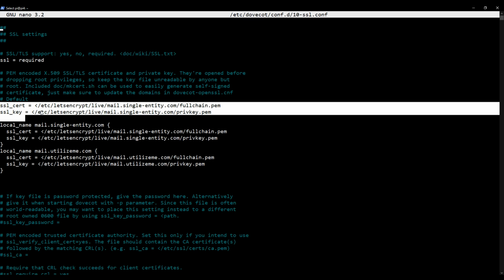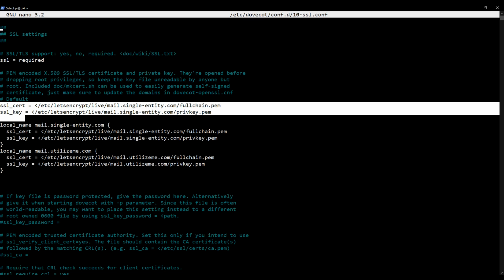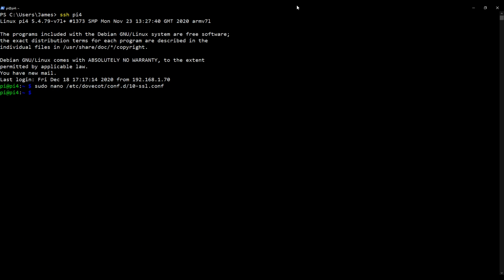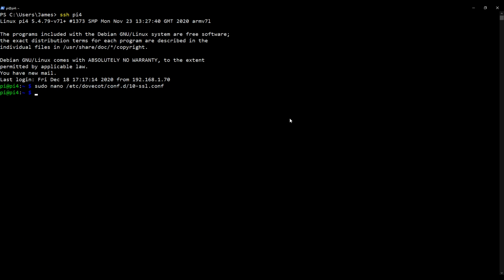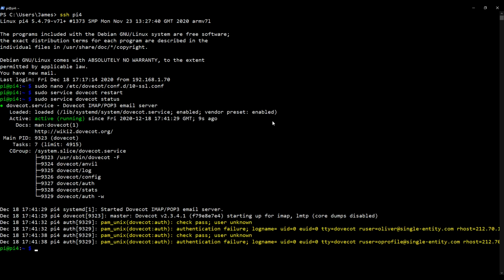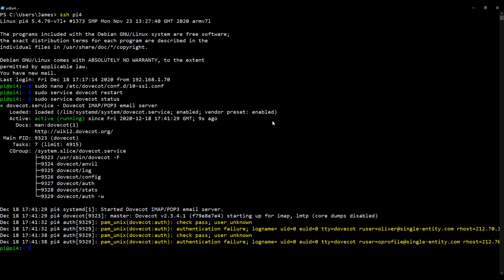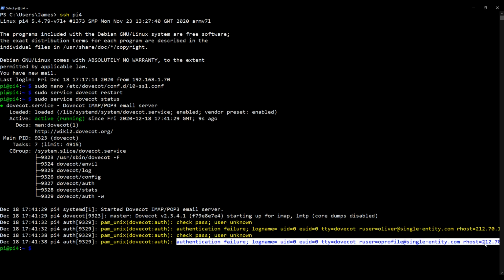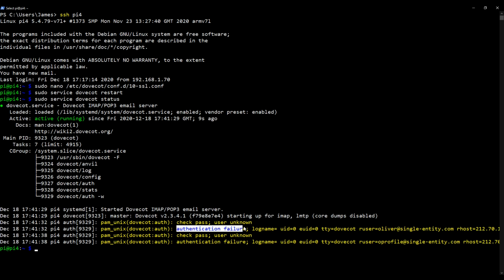20. Server Name Identification - Dovecot | Hosting an email server for free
In this third bonus video for the 'hosting of an email server' video series, we look at setting up Dovecot to allow for Server Name Identification (SNI) for hosting multiple domains on the same IP and server (Raspberry Pi).

This video is part of the DIY Hosting video series, in which I show how to setup and host a WordPress website and an email server, complete with a comprehensive Continuous Integration pipeline on a Raspberry Pi.